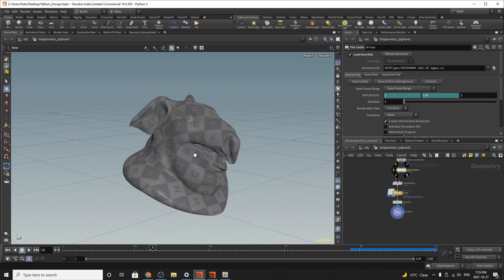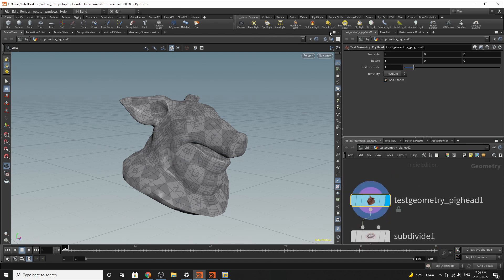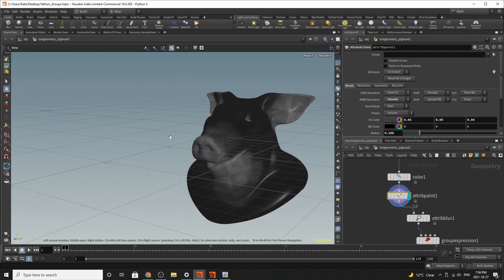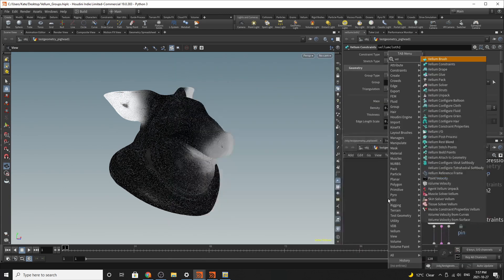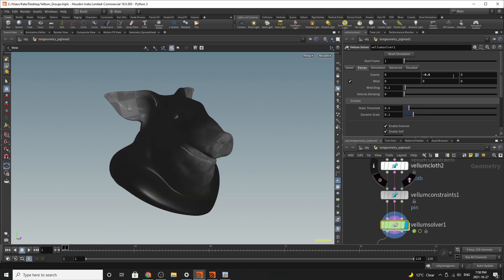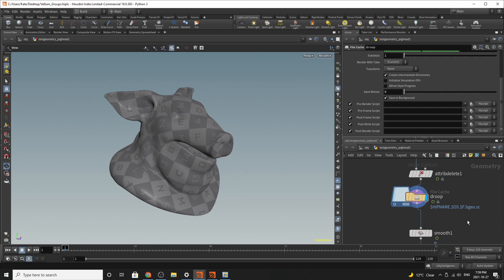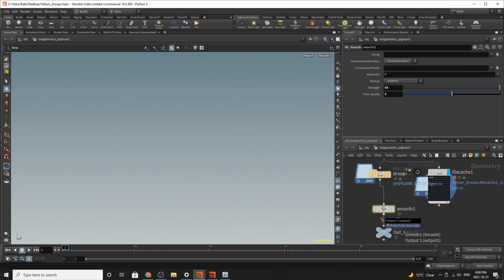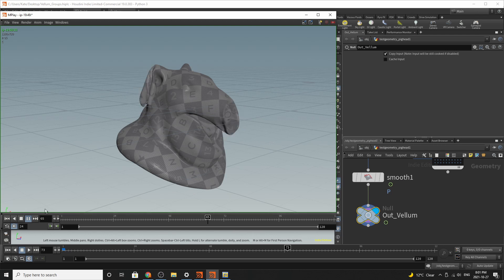Localized Vellum Drooping and Houdini 19's File Cache SOP || Houdini Tutorial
More vellum and an comparative difference between the old 18.5 file cache and the 19 version.